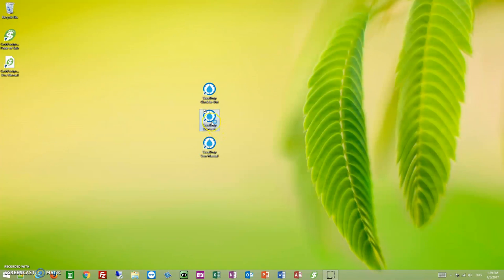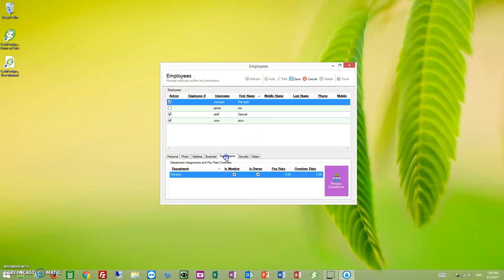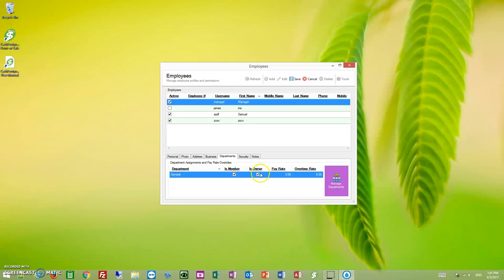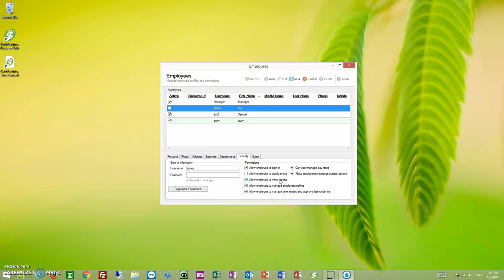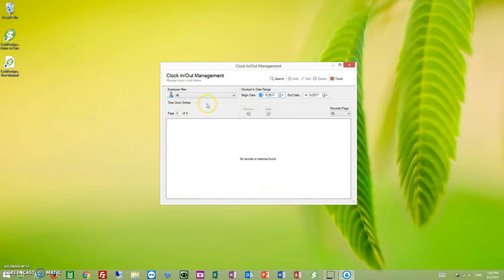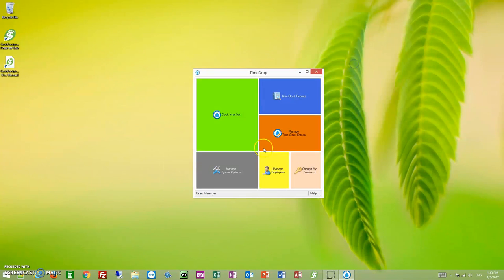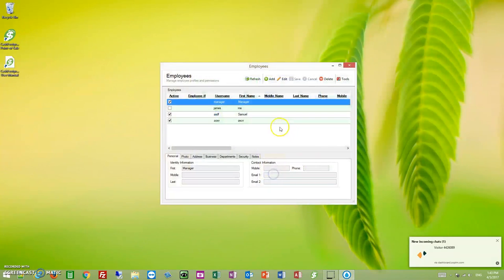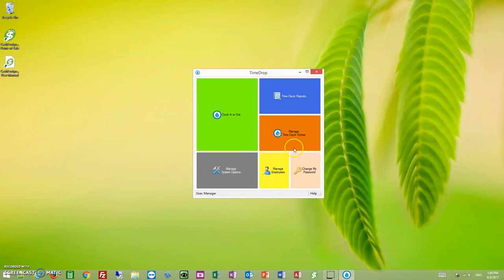TimeDrop Time Clock Department/Group Setup/Reporting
This TimeDrop Time Clock video covers how to assign employees to specific departments/groups.  Assigning a group is a good way to separate users by department, class, job, matter, etc.; however, employee to group assignments must be configured properly to allow the person running reports to view the proper employee hours.